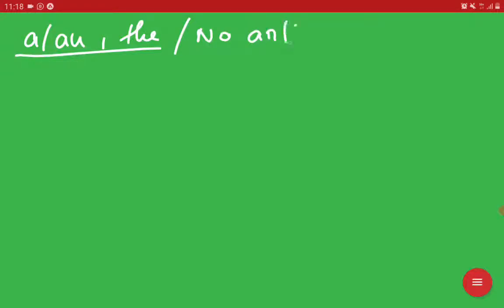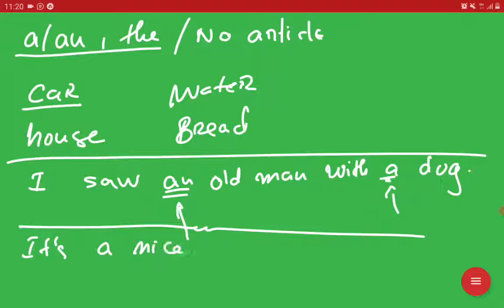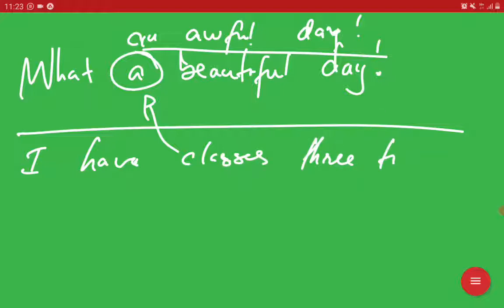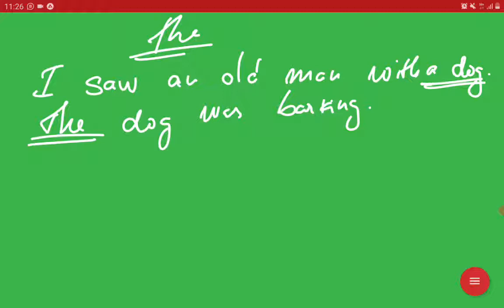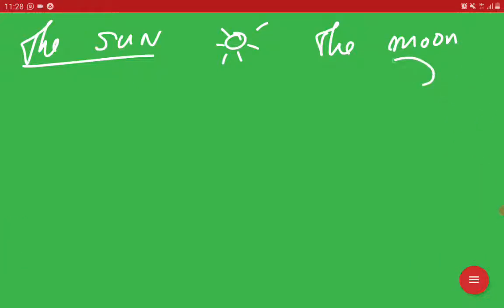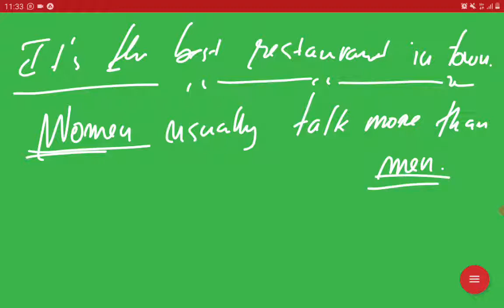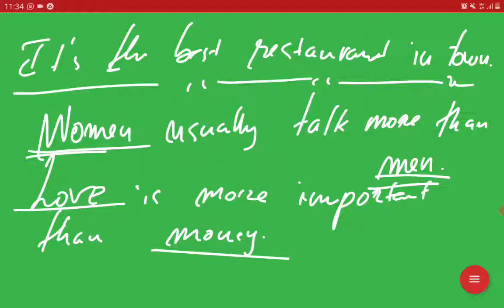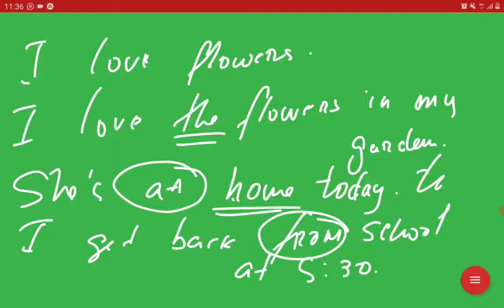Articles: a/an, the, no article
In this vídeo we will be learning about articles, how and when to use them, and when we don't have to use them...